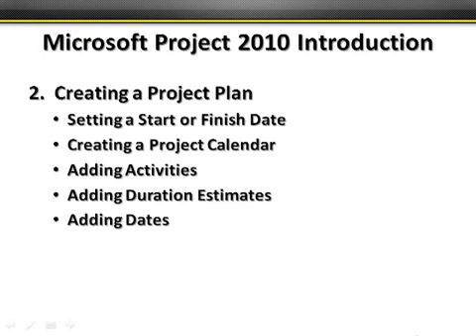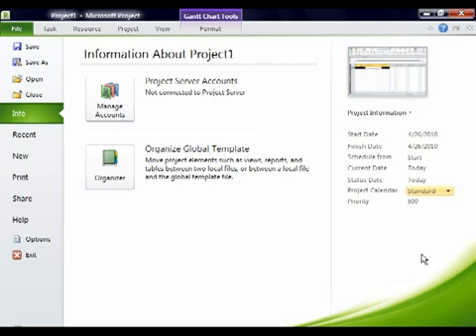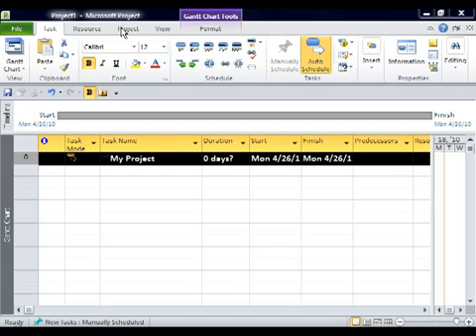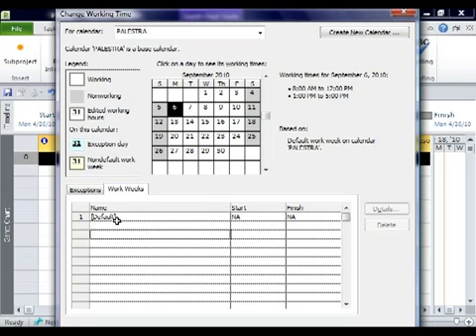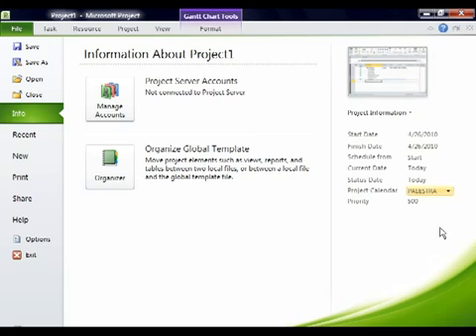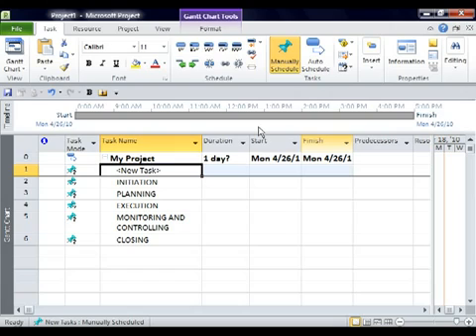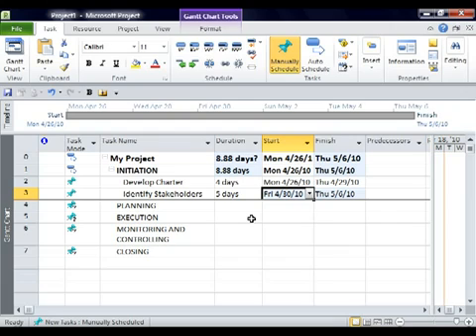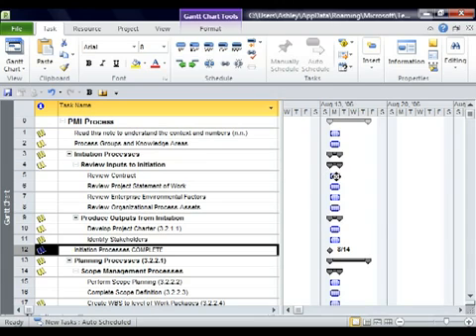MS Project 2010 Online Training MP4 360p all devices3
cara membuat Mp4 dengan menggunakan ms project 2010